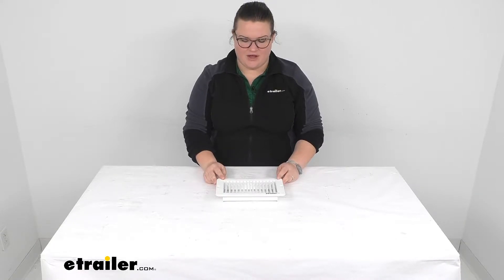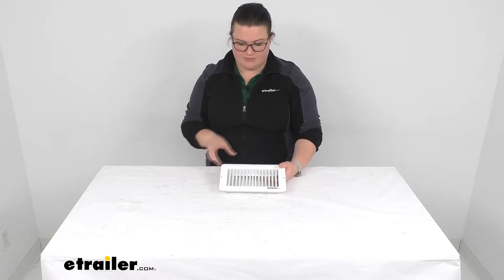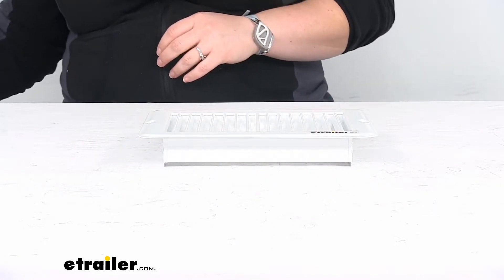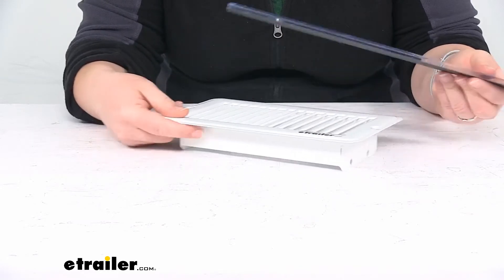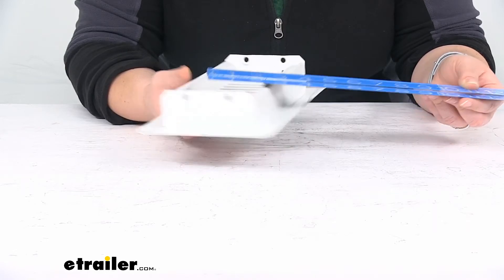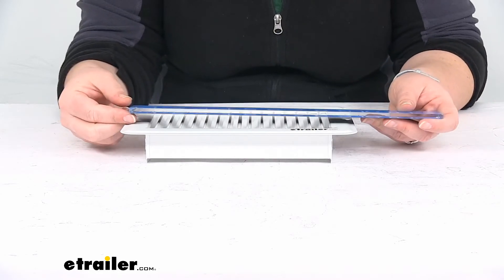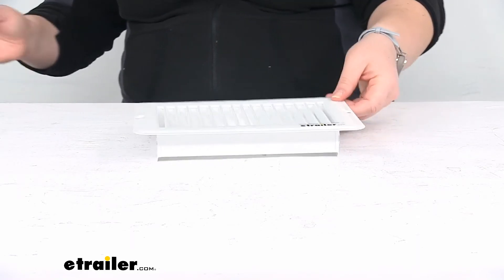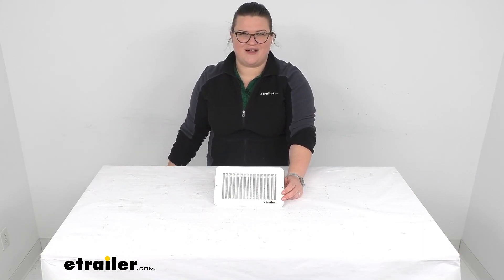etrailer | RV Floor Vent Review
Click for more info and reviews of this JR Products RV Vents and Fans:

Ellen:                                                 Hey everybody I'm Ellen here at etrailer.com and we're going to be taking a quick look at the undampered floor register. This is going to be just a way to replace a broken or dented floor register in your RV, or really anywhere that you'd want to put it. So let's go ahead and look at some of the features and talk about the size to make sure it's the right fit for you.It is made out of a durable steel construction, so it should be pretty sturdy for just about any kind of application. It has a nice powder coat, obviously in white. So it should match just about any kind of interior. For the external measurement it's about 9 5/8's of an inch long.

And then about 5 5/8's. For the cutout size it's about 3 3/4's and about 7 7/8's inches long.So if you have a four by eight inch opening, this should fit right over it with no problem. The distance between the mounting holes for the screws are spread apart by about 9 3/4 inches. It does not come with any mounting hardware so you will have to provide that on your own. Just two small screws should do it with that.

That's pretty much all there is to it for our look at the undampered RV floor register. I hope this has been helpful in deciding if this is going to be the right part for you.